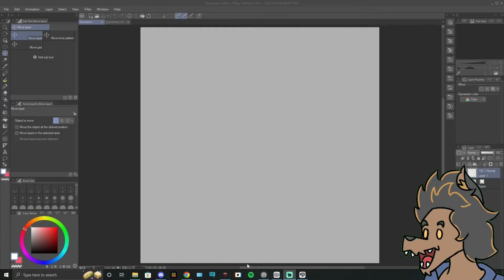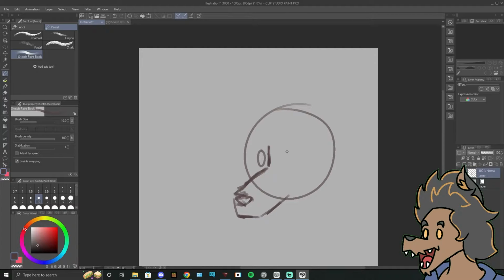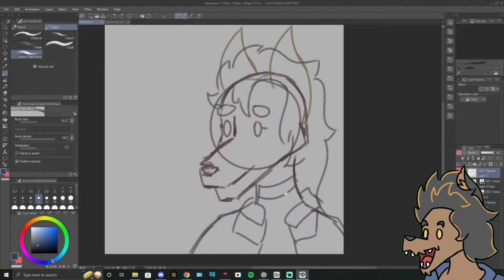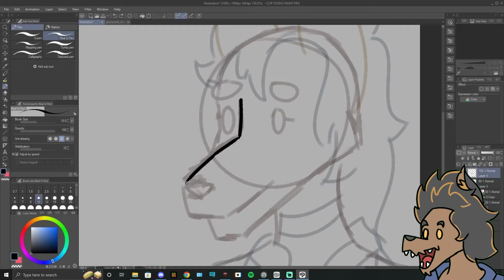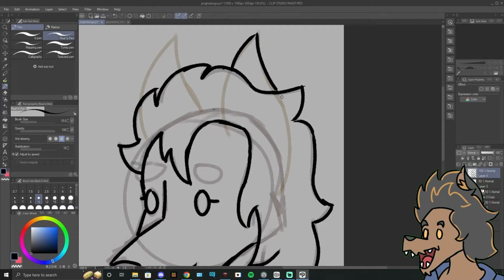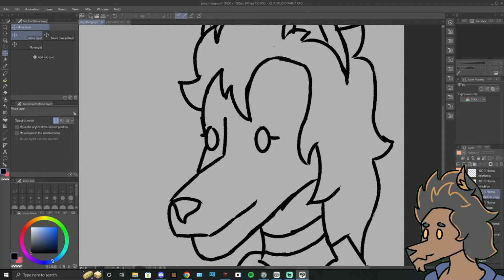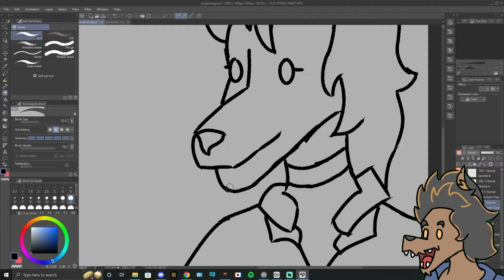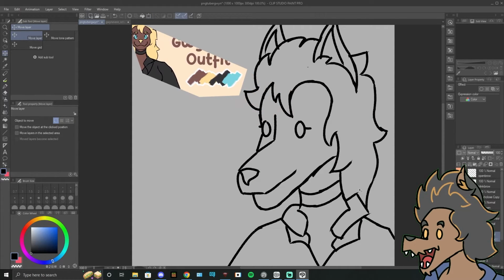Draw Your Own Furry PNGTuber In 30 Minutes! (CSP File Included In Description)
If a mid artist like me can do it than you can certainly do it too! And probably better as well :D
music
FILE FOLDER (PLEASE CREDIT ME IF YOU USE IT)
0:00 Intro
1:34 Rough sketch
5:20 Line art
13:00 Coloring